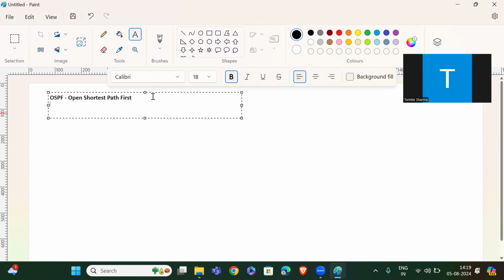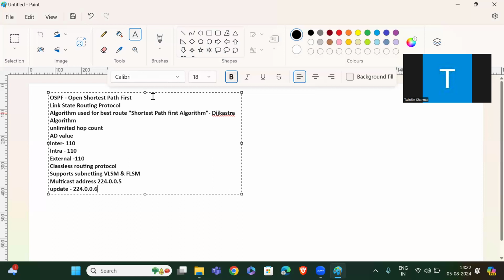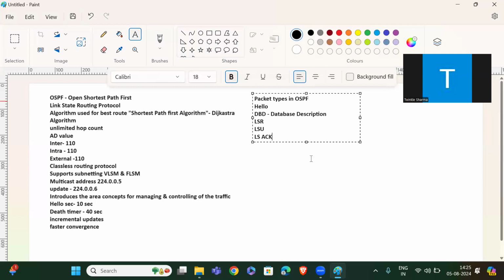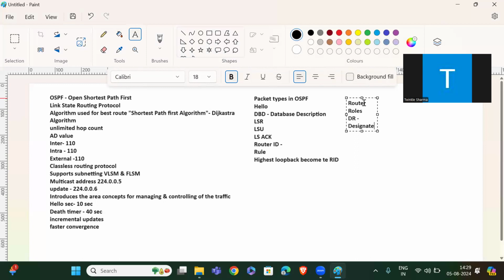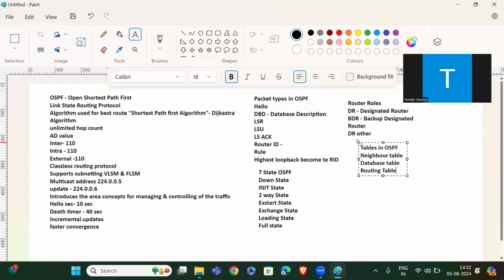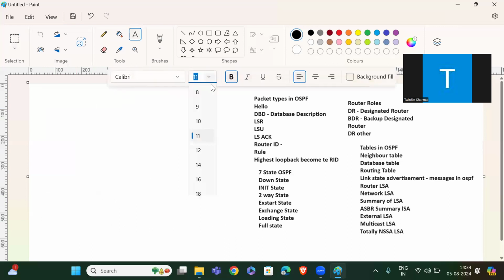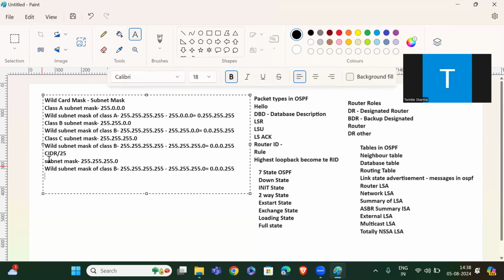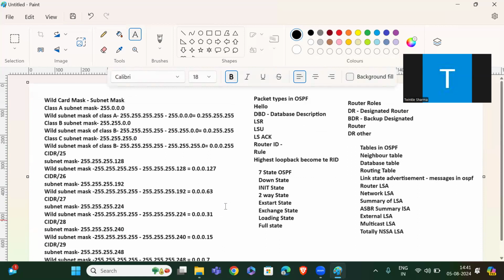Introduction of OSPF | Open Shortest Path First | Part 1 | Twinkle Sharma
In this video, we will discuss about Introduction of OSPF | Open Shortest Path First in English